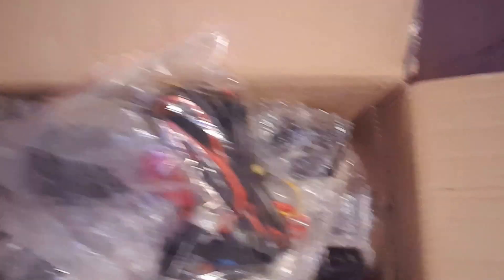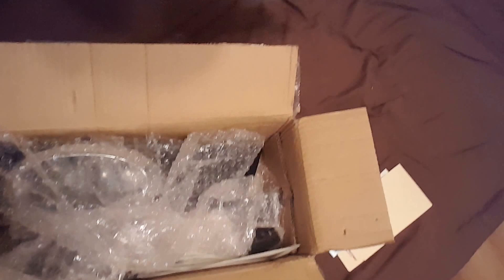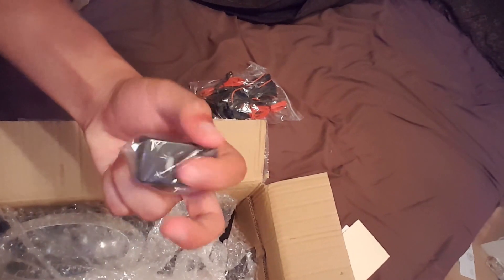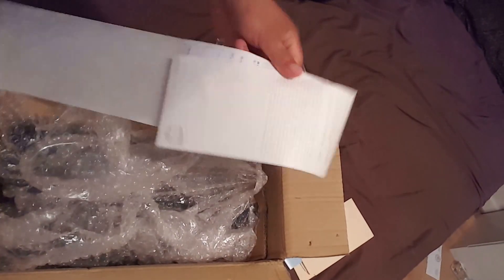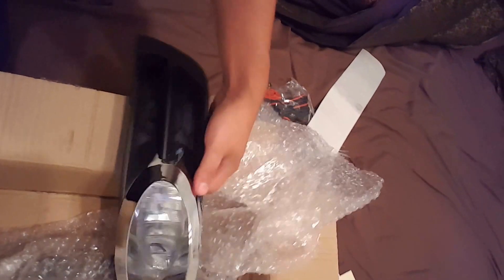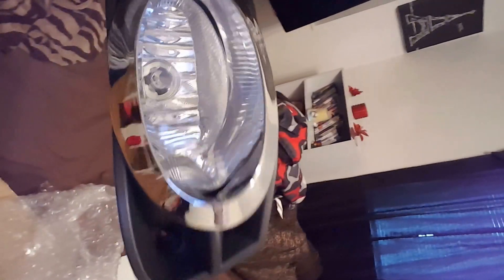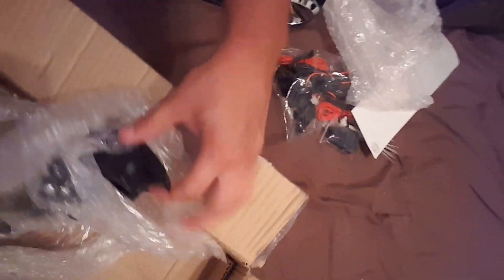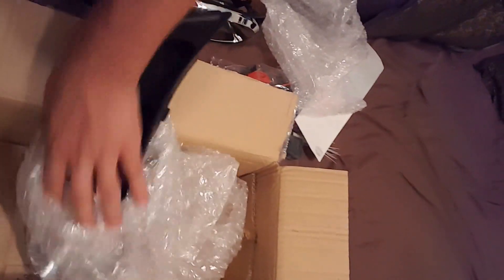New fog lights!!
If you guys want to buy the fog lights, Check them out